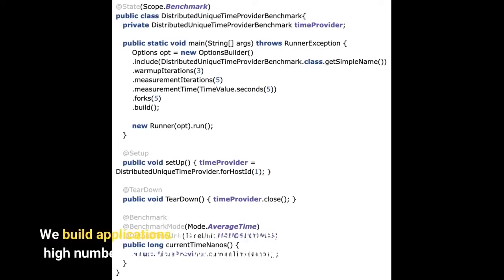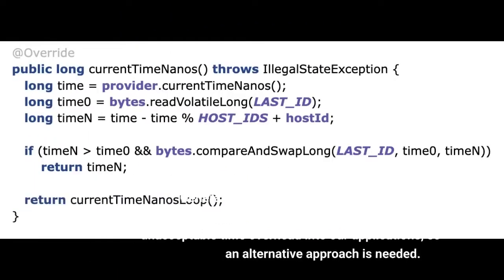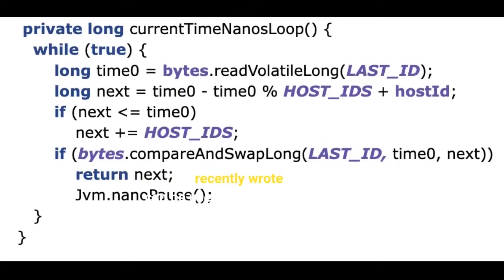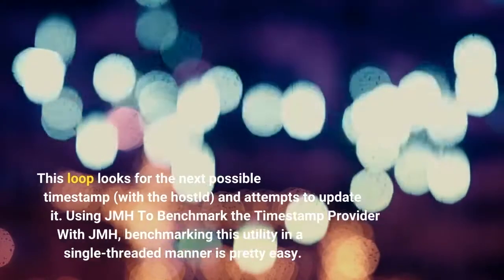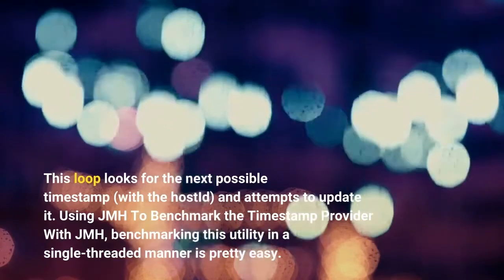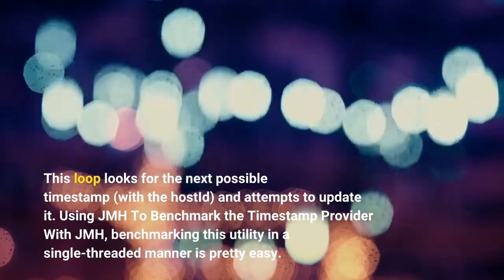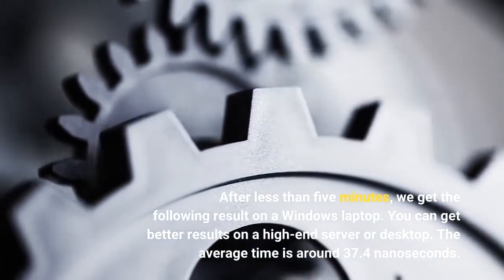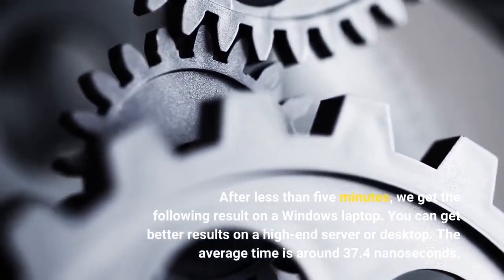Generating Unique Identifiers Based on Timestamps inDistributed Applications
We build applications that must process very high numbers of events with minimum latency. Generating unique IDs for these events using the traditional method of UUIDs introduces an unacceptable time overhead into our applications, so an alternative approach is needed.
I recently wrote an article on how timestamps can be used as unique identifiers, as they are much cheaper to generate than other methods of generating unique identifiers, taking a fraction of a microsecond.
Guaranteeing uniqueness when using timestamps at nanosecond granularity is straightforward on a single system. However, providing the same guarantee in a distributed application where functionality is...